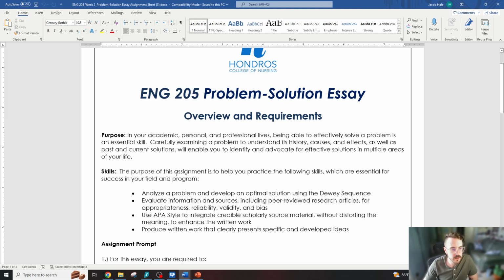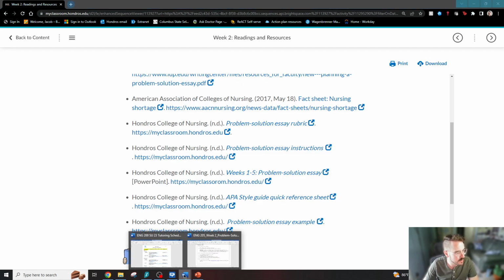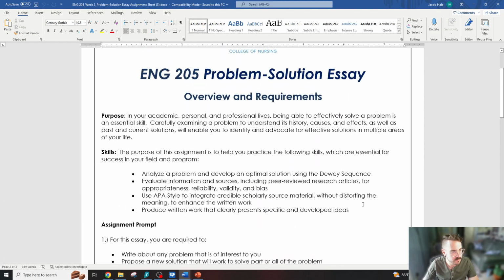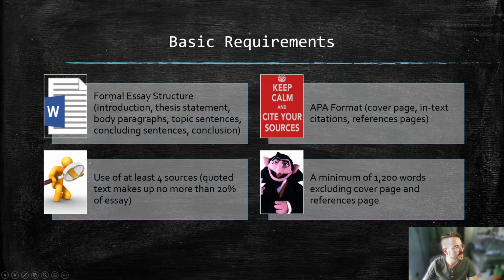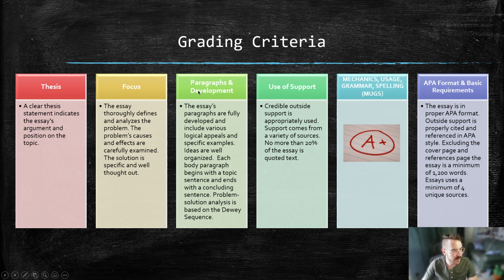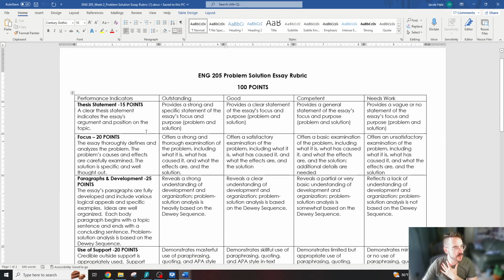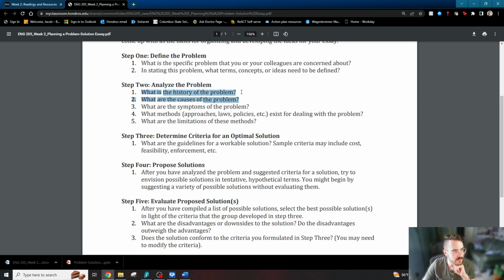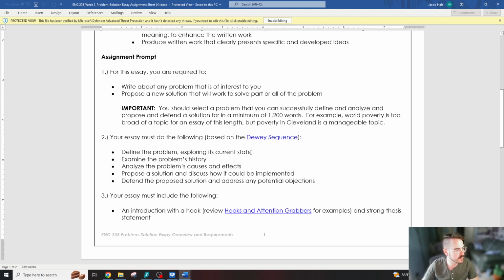Problem-Solution Essay Explanation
In this video, I explain the Problem-Solution Essay assignment to my ENG 205 students.